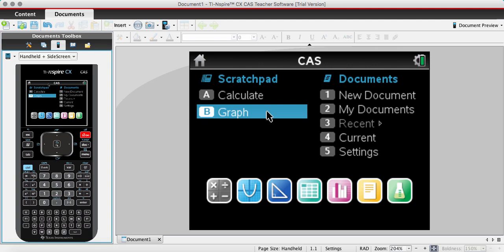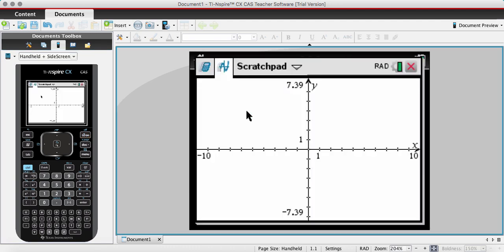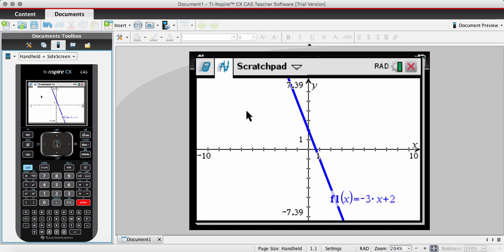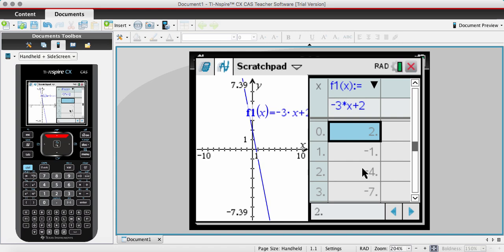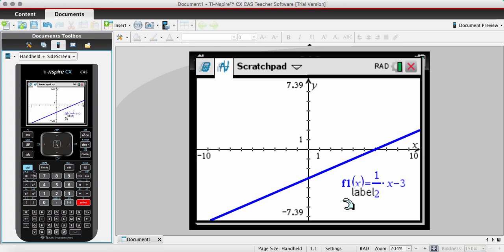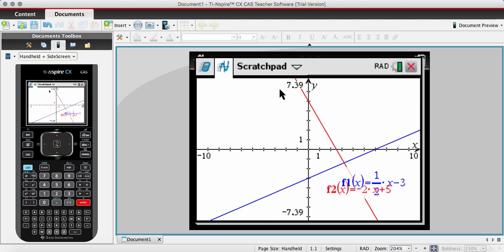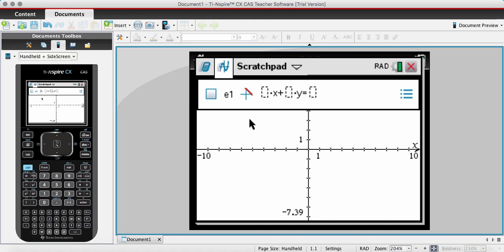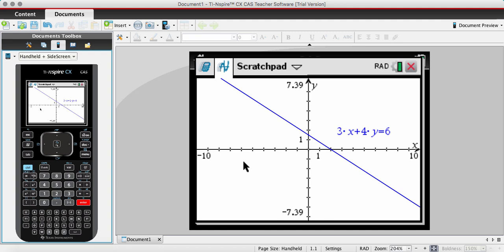Graphing Linear Functions on Ti-Nspire Calculator